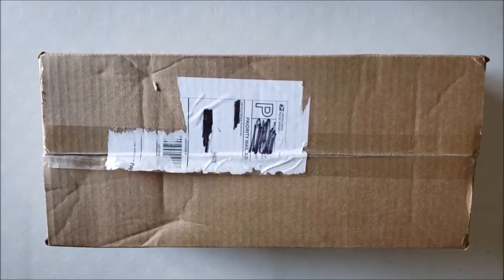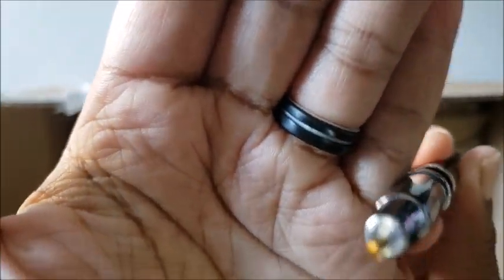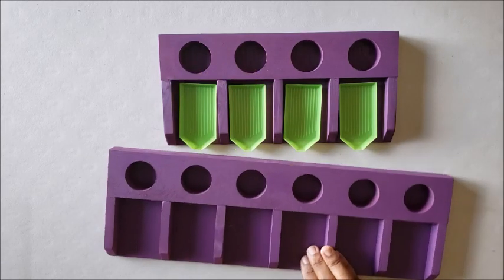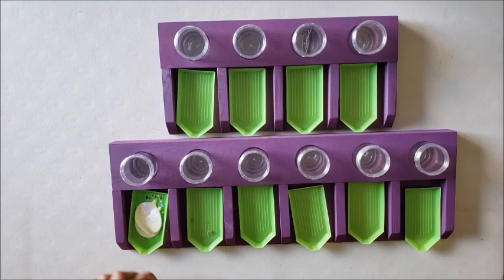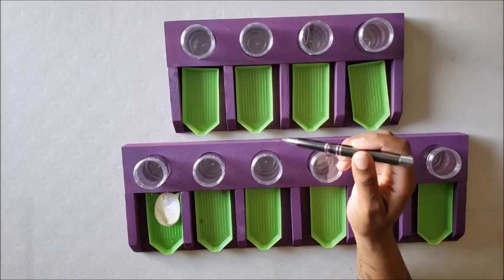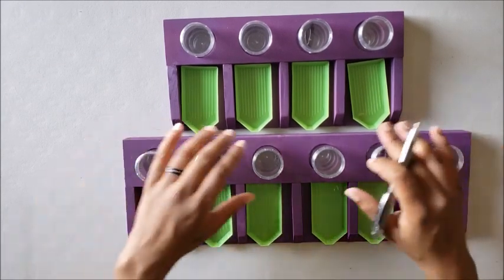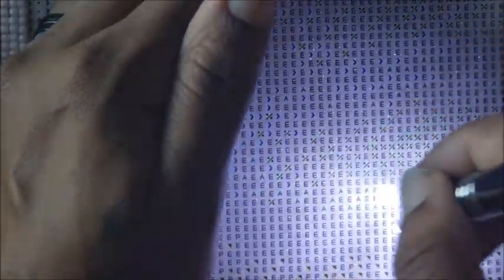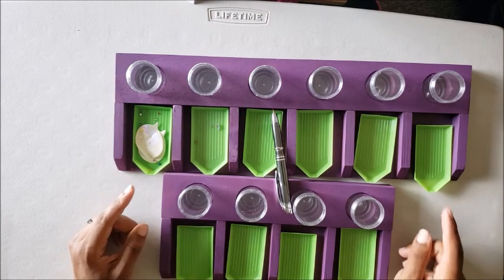Unboxing Diamond Painting Accessories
Came across this Group on Facebook Come Take a Look at what I found!

Stone Cold Coffee Crafts & Lola Kitty ( Sorry I got your Name wrong in the Video :( My bad)

Get your Diamond Painting Tray Organizer and Light up Pen